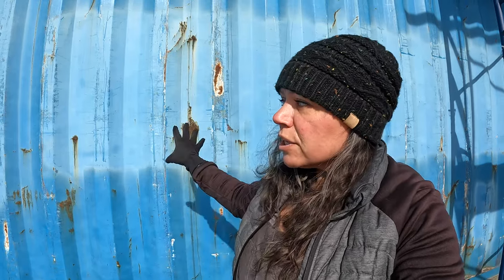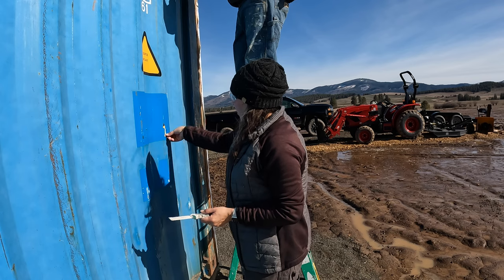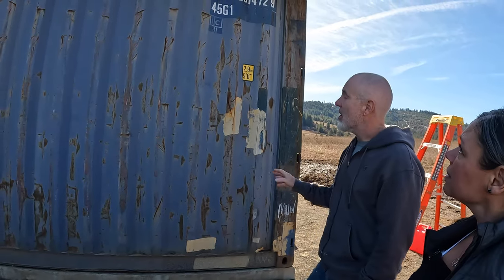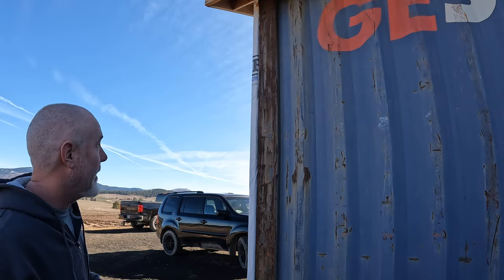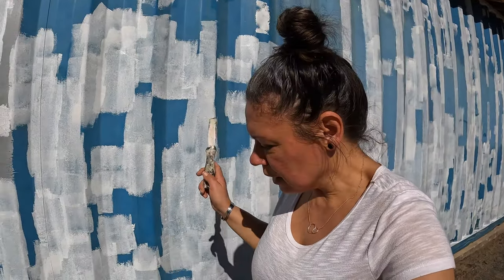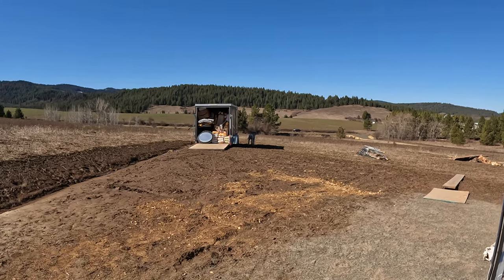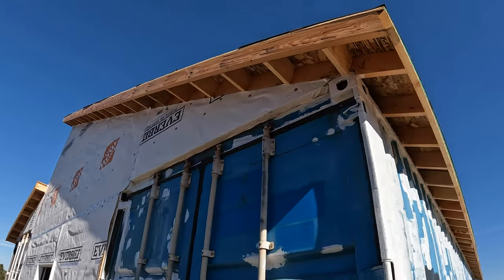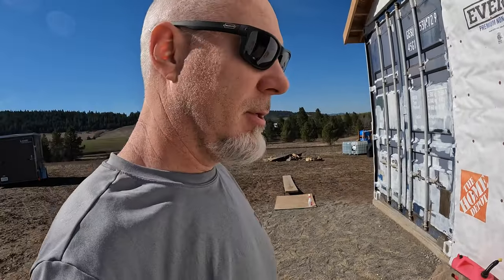Prepping the shipping container barn for siding and paint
In this video we remove the rust, prime the containers and seal in the bottoms with concrete.